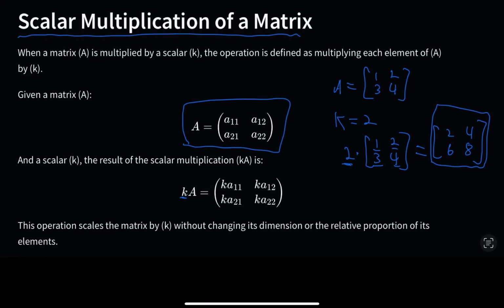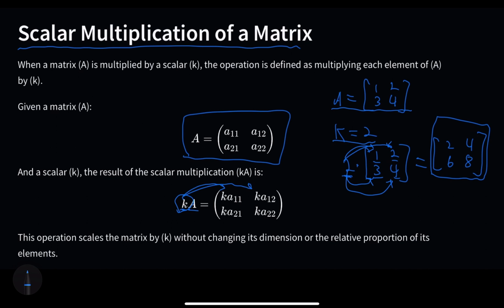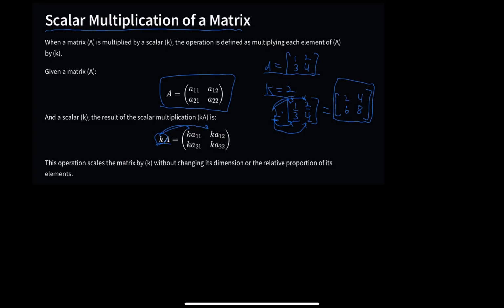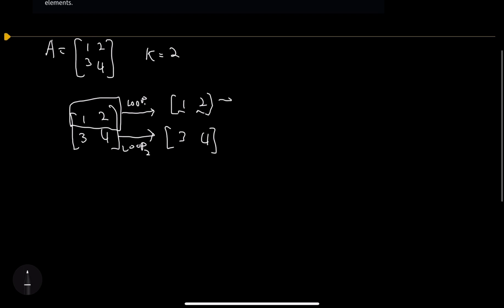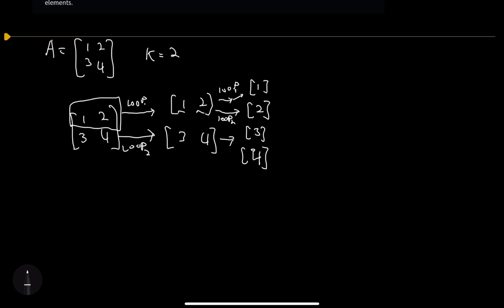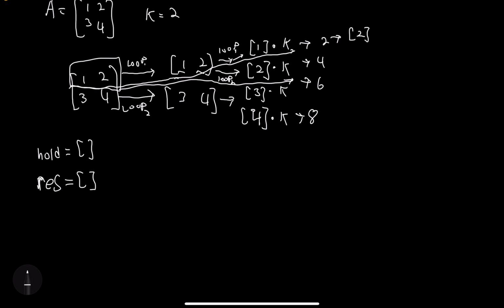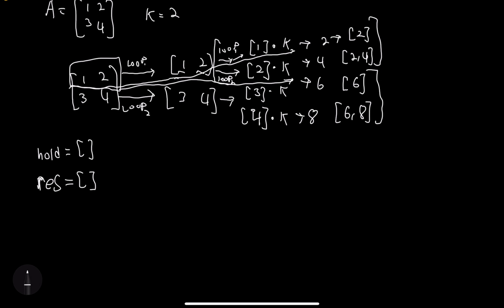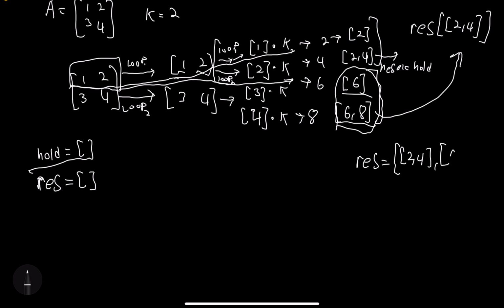DeepMLeet: Scalar times a Matrix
Hey everyone this video shows you how to multiply a scaler value times a matrix and how to write the pseudo code for it, if you’d like to try programming it for yourself checkout for this question and other machine learning questions

Happy programming!